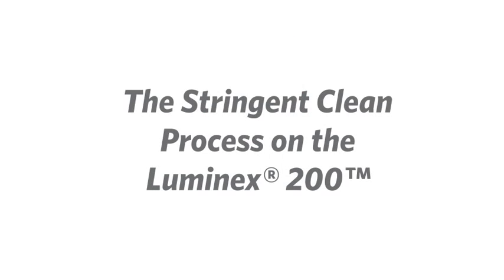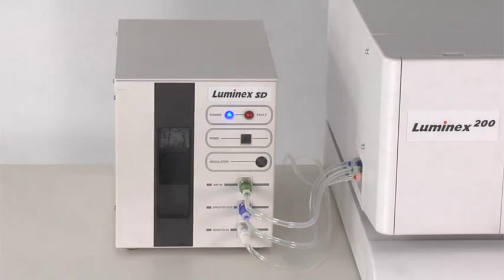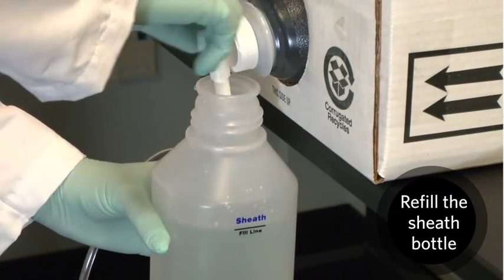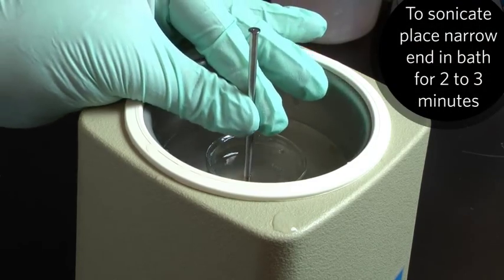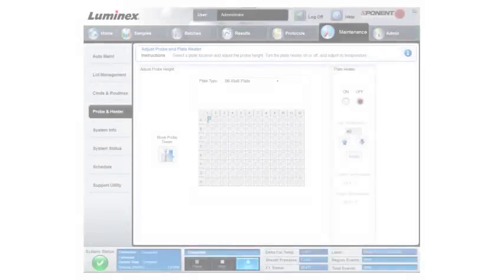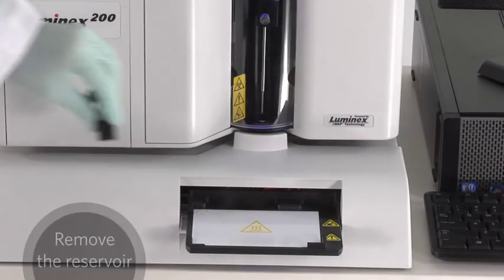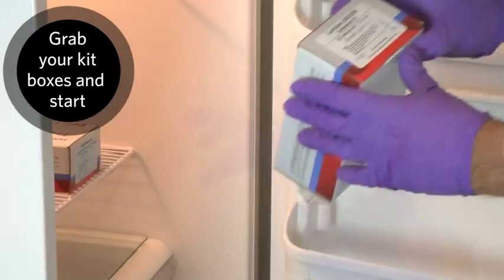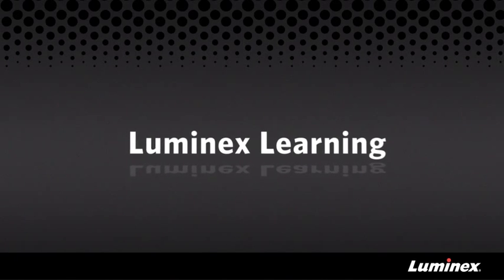Luminex® 200™ Stringent Clean Process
The Luminex 100/200 System is the combination of three core xMAP® Technologies. The first is xMAP microspheres, a family of fluorescently dyed micron-sized polystyrene microspheres that act as both the identifier and the solid surface to build the assay. The second is a flow cytometry-based instrument, the Luminex 100/200 analyzer, which integrates key xMAP detection components, such as lasers, optics, fluidics, and high-speed digital signal processors. The third component is the xPONENT® software, which is designed for protocol-based data acquisition with robust data regression analysis.